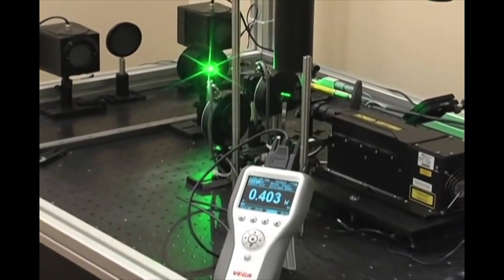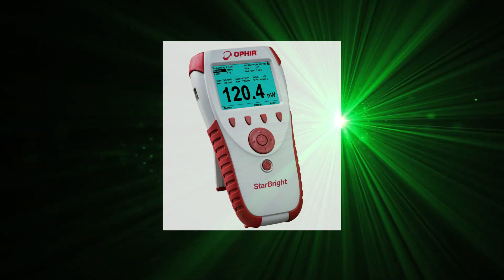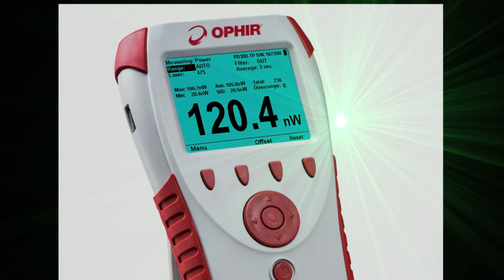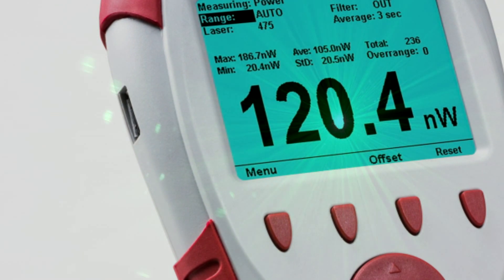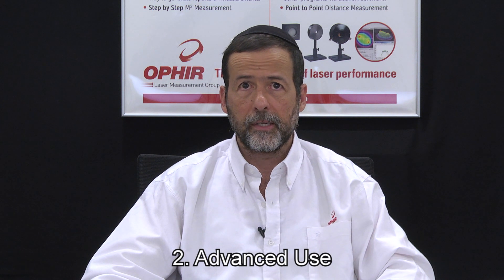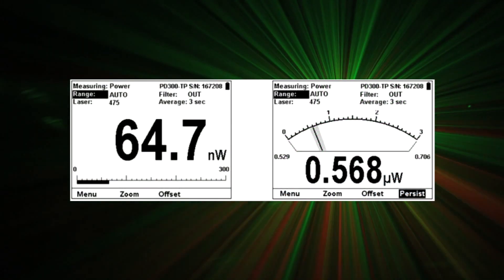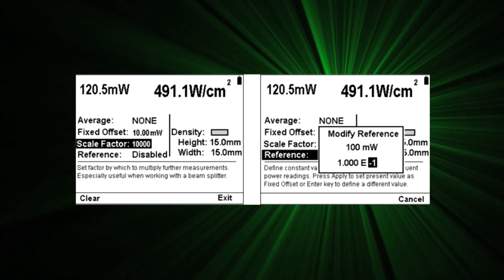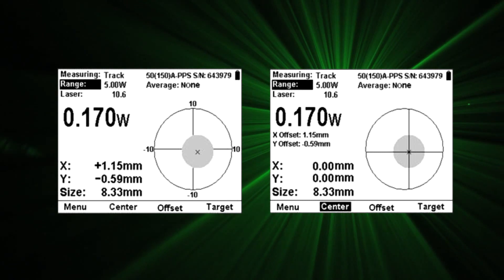Introducing StarBright: Ophir’s Most Advanced Laser Meter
Meet the new Ophir StarBright - the most advanced of Ophir’s family of handheld laser meters.
In this video, you’ll get a taste of how your laser measurement work will benefit from StarBright’s rich set of features combined with ease of use.